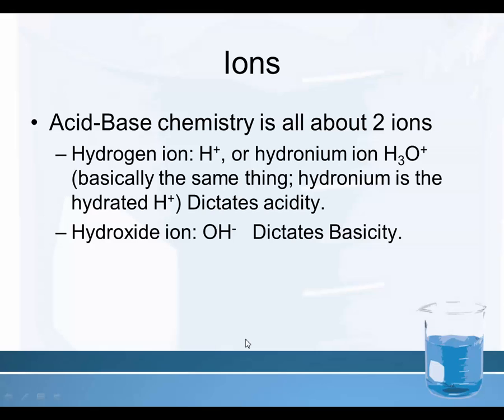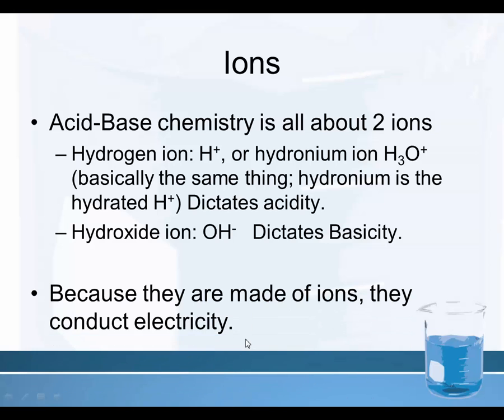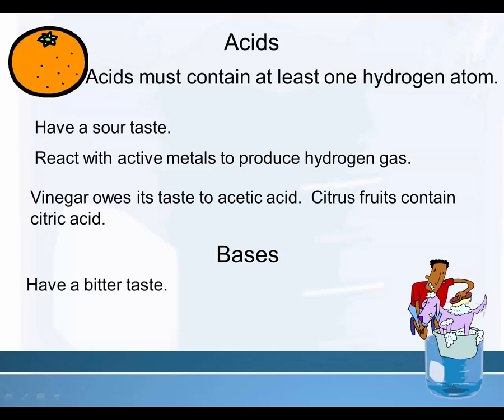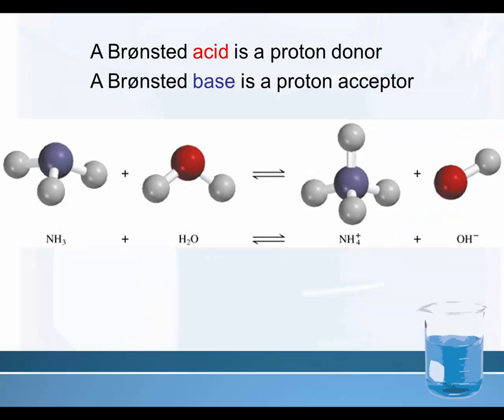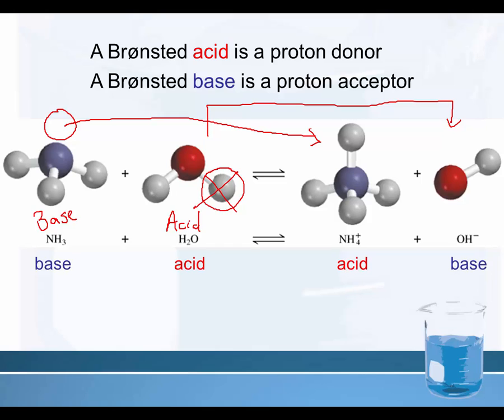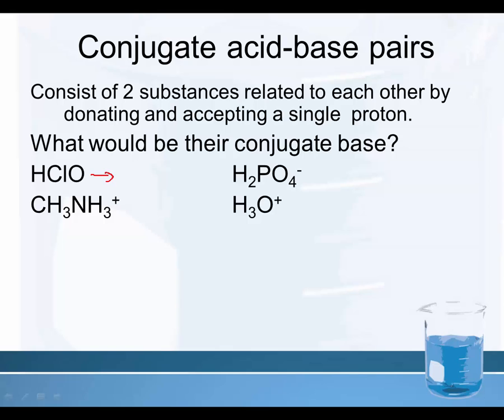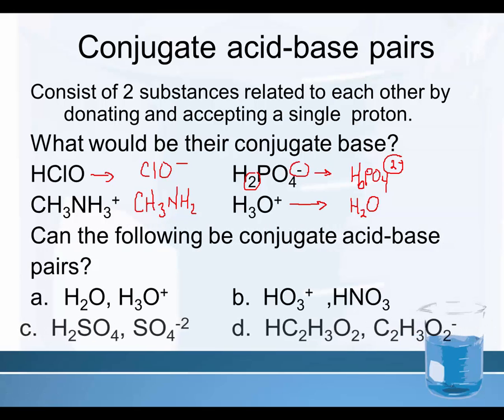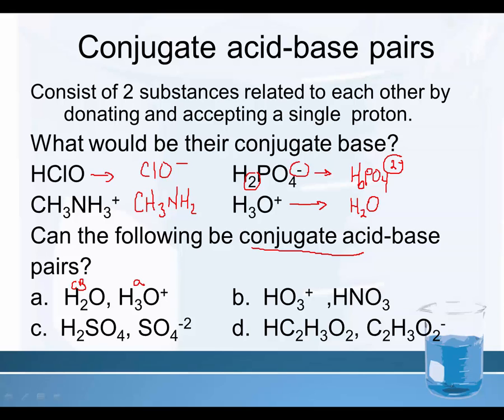HC: Unit 16 - Properties of Acids and Bases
properties of acids and bases are covered